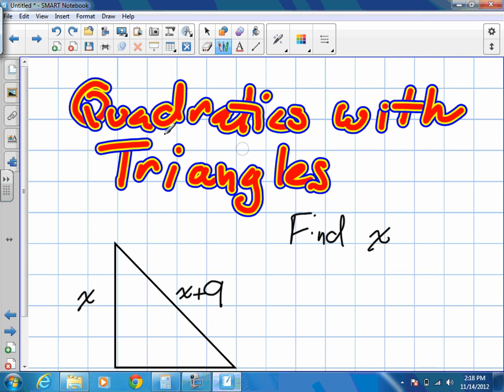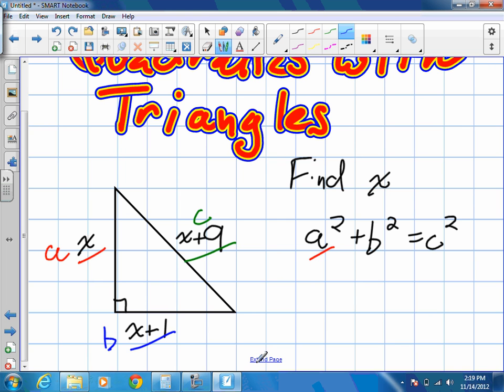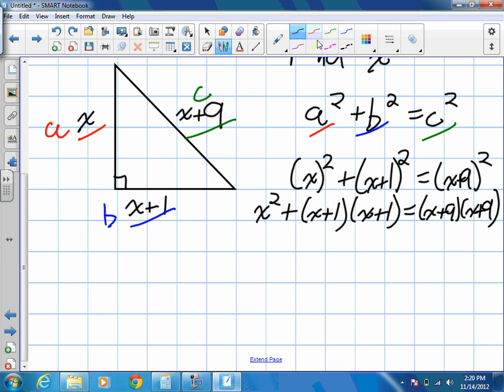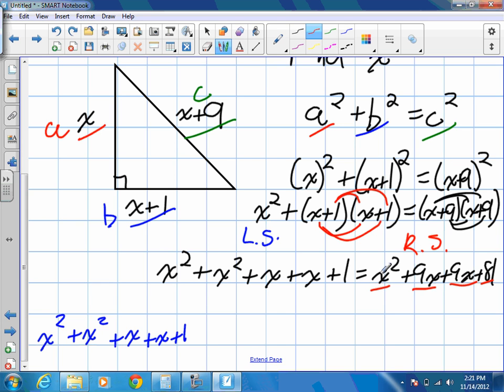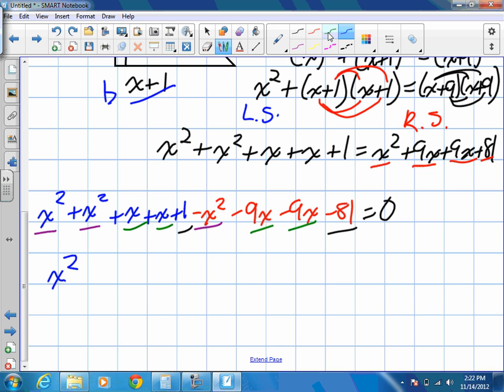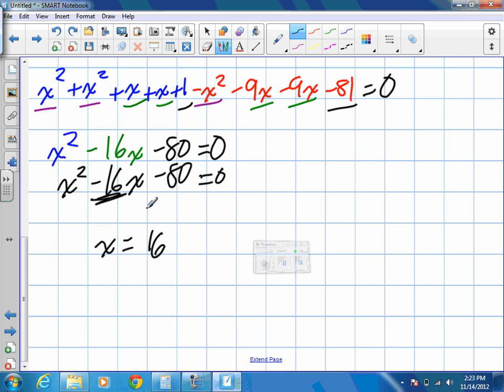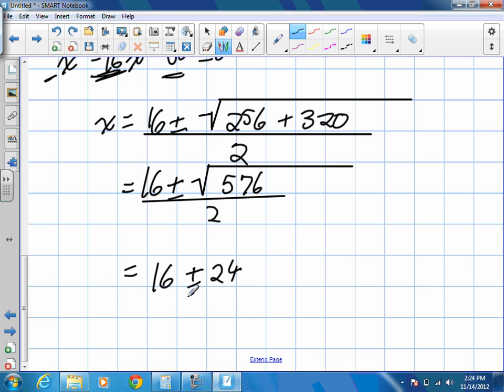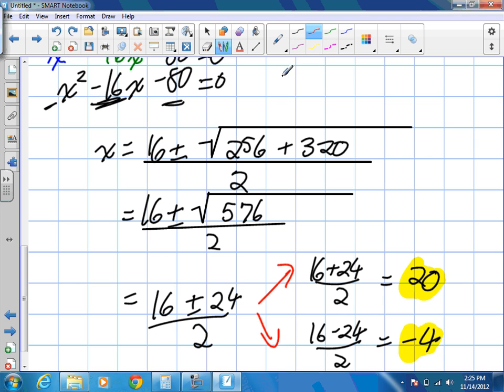Quadratics with Triangles Grade 10 academic Lesson 6 5 11 14 12